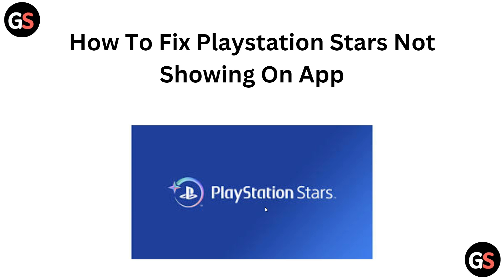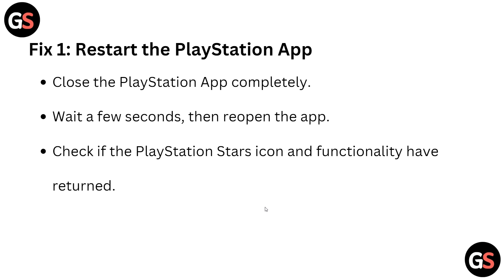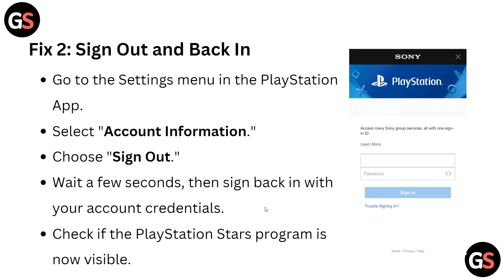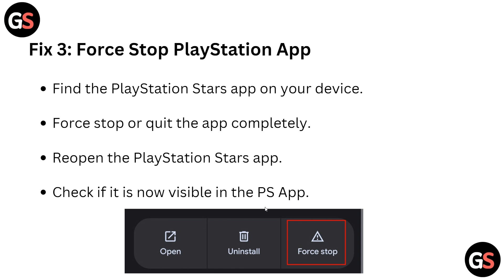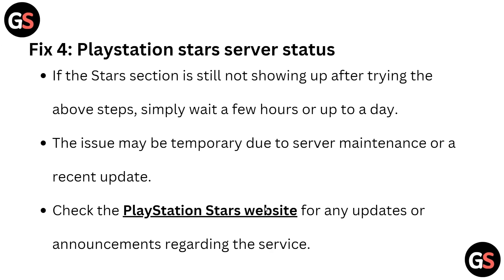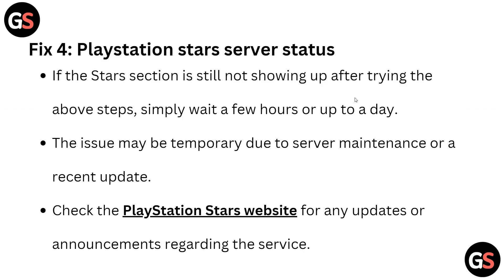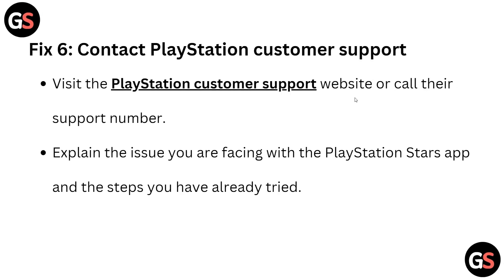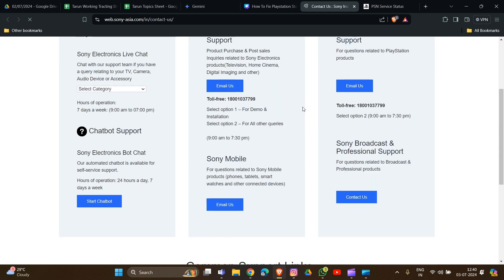How To Fix Playstation Stars Not Showing On App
If you're experiencing the frustration of PlayStation stars not showing on the app, this video is for you. We will outline the troubleshooting steps to address this issue and help you regain visibility of your PlayStation stars on the app.

00:14 Fix 1: Restart The PlayStation App
00:34 Fix 2: Sign Out and Back In
01:01 Fix 3: Force Stop PlayStation App
01:20 Fix 4: Playstation Stars Server Status
01:53 Fix 5: Clear PS App Cache
02:10 Fix 6: Contact PlayStation Customer Support